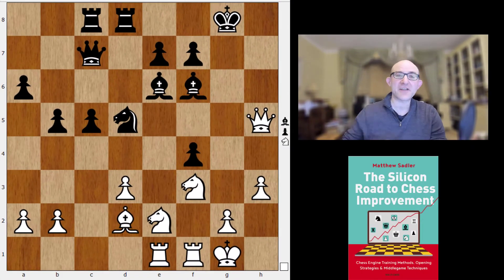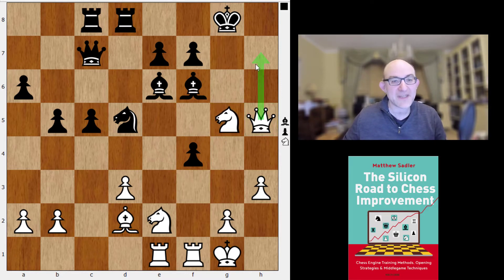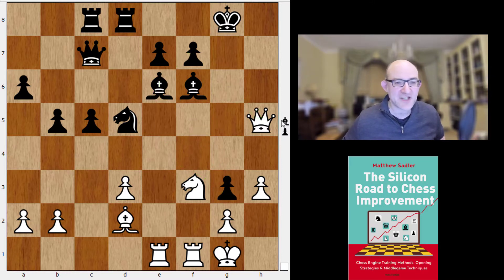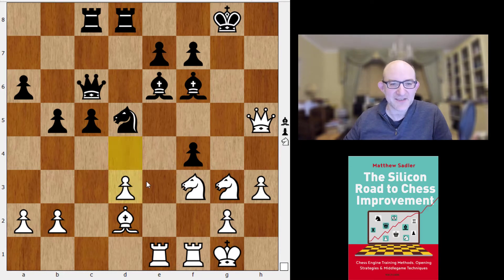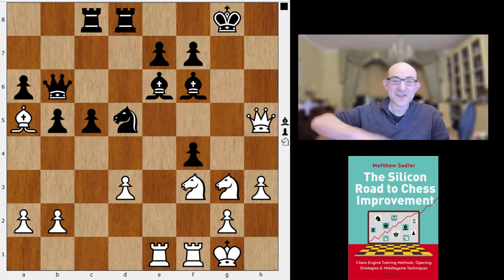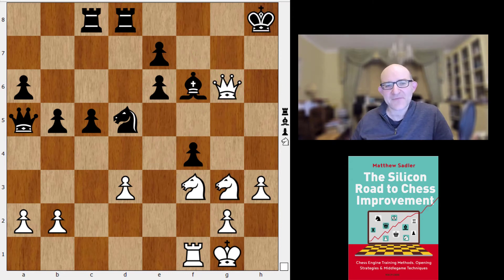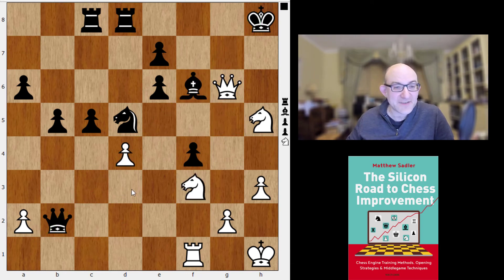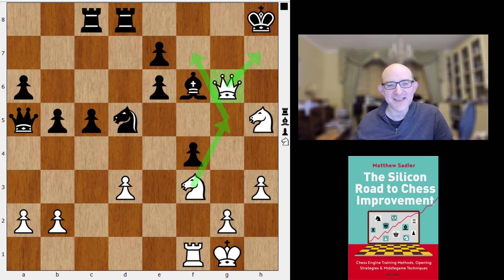Silicon Road: Engine Snacks! 1-2 kingside-queenside sacrificial punch!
This video is in our Engine Snacks series. Stockfish 11's kingside looks decidedly wonky but it takes a rapid kingside-queenside sacrificial combination to finish it off. These sacrifices have some exquisite tactical points!

for all the computer lines and evaluations!